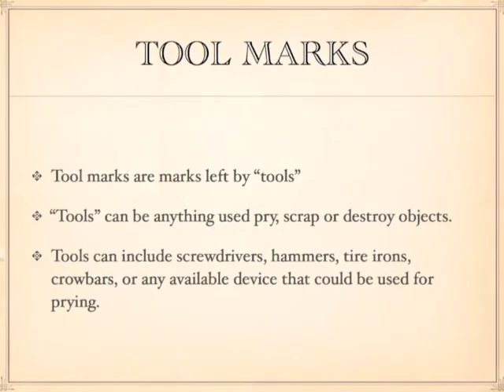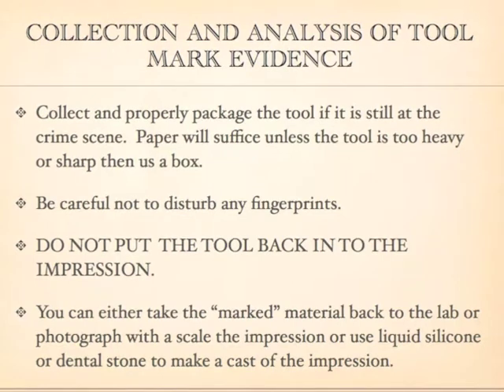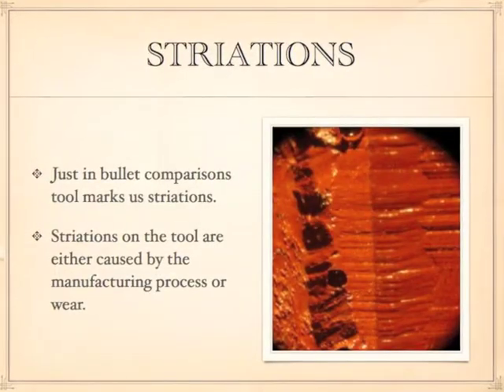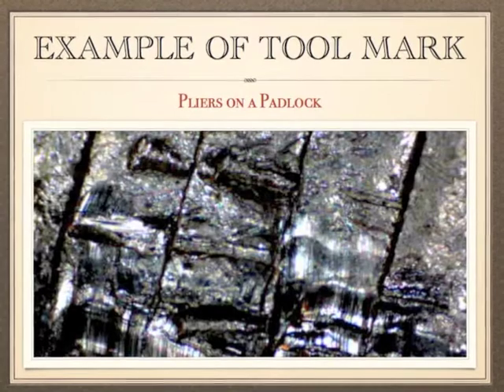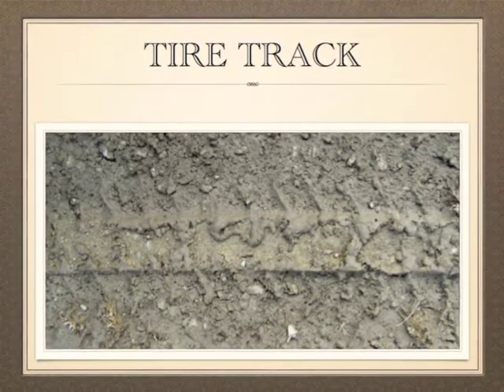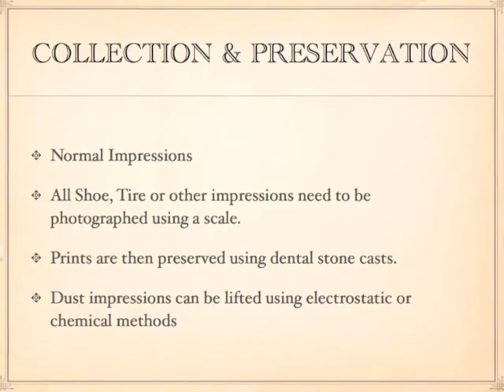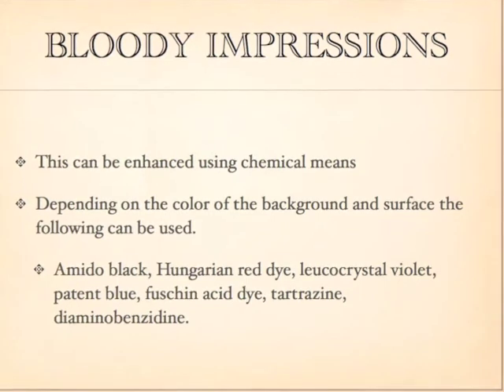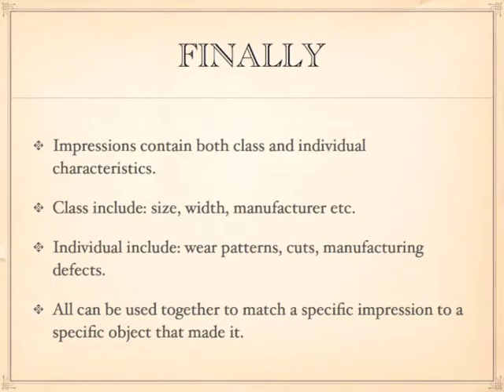Impressions-BCHS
Video to introduce Impression evidence to the BCHS Forensic Science Class.